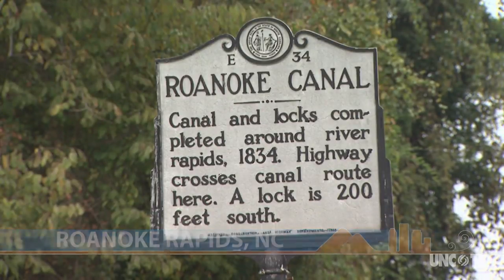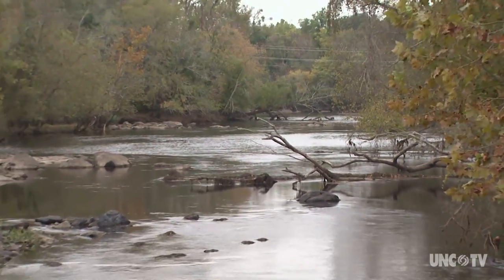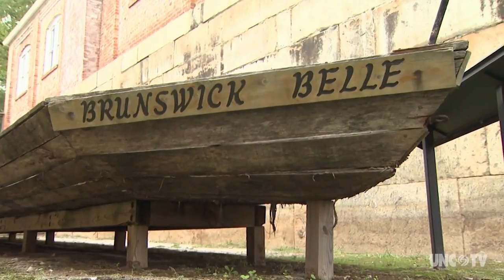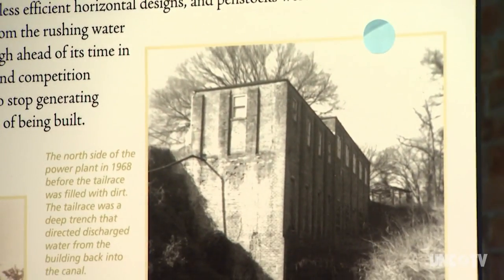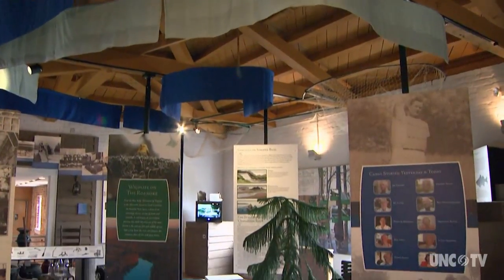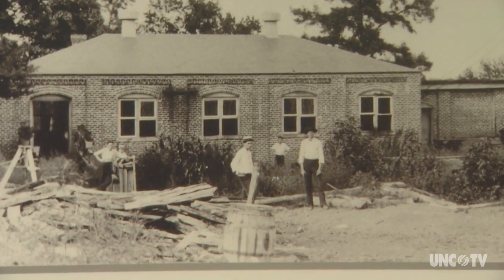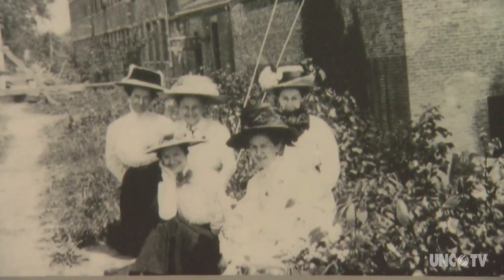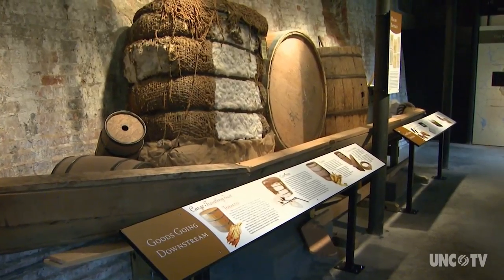The Roanoke Canal Museum and Trail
Learn the history of the fascinating Roanoke Canal at this gem of a museum in Roanoke Rapids.
Roanoke Rapids, NC